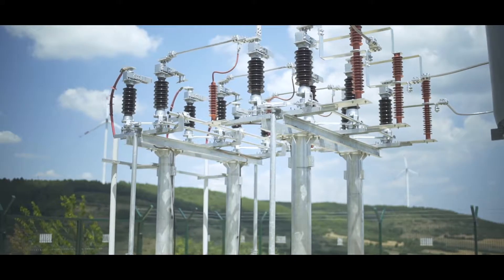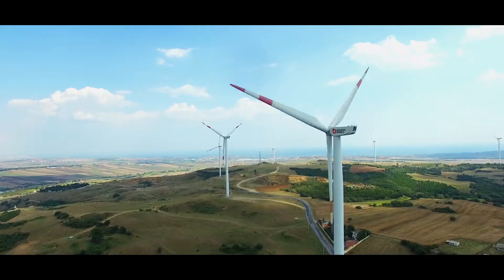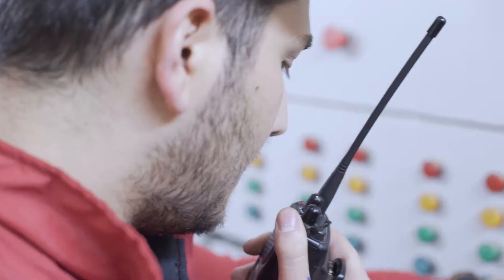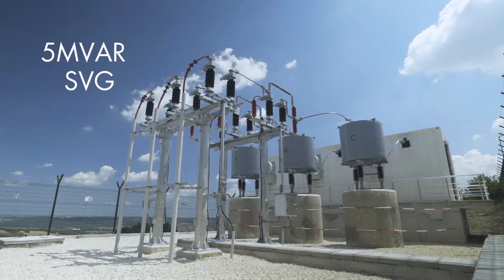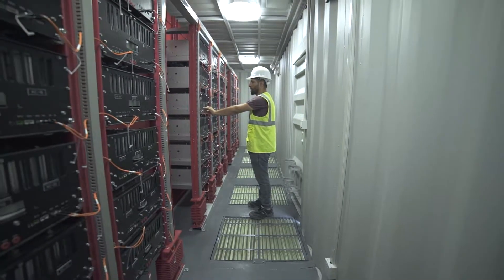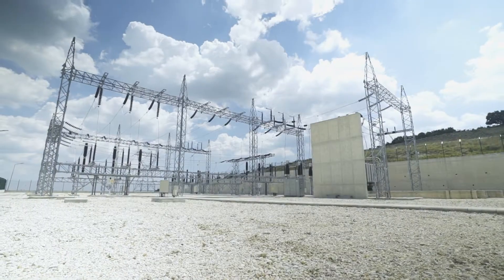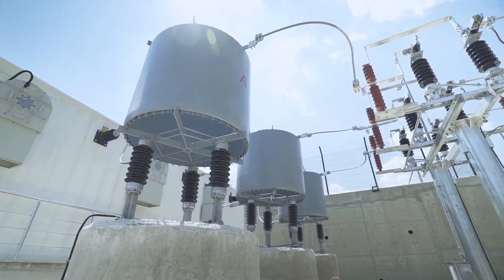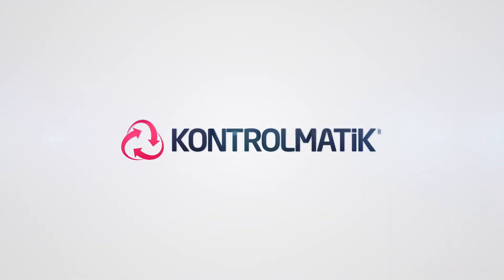Canta Wind Power Plant SVG STATCOM Project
SVG/STATCOM will  quickly response (one to two cycles) to grid events , providing dynamic voltage control, regardless of the wind farm layout.
On weak grids, the SVG/STATCOM system has the capability to control reactive power, limiting grid impedance, and enhancing the power output of the wind farm.

Scope of Work:
-Engineering
-Supply of SVC/STATCOM System
-E-House Manufacturing
-Installation Works
-Test & Commissioning
-Integration Works with Existing HV Substation System

Kontrolmatik is the leader Engineering & Contracting company of substation solution.